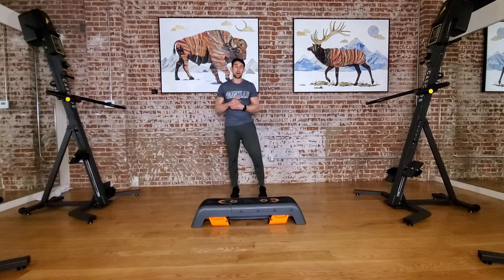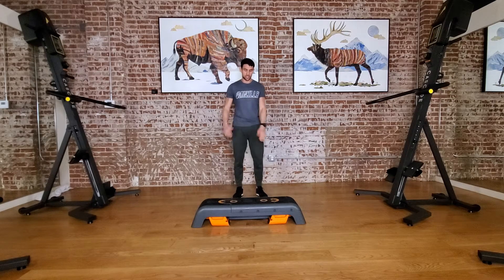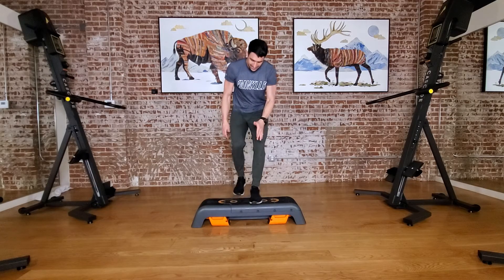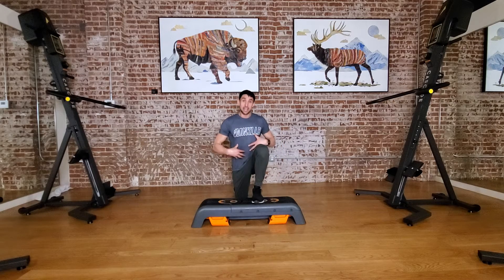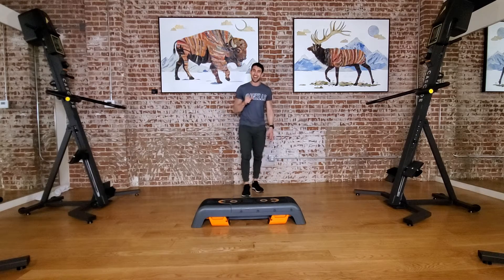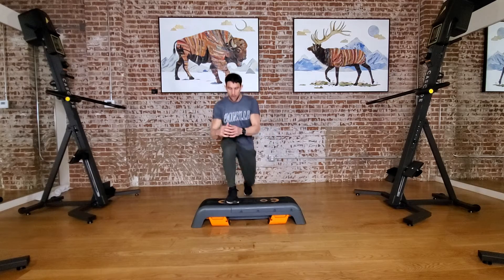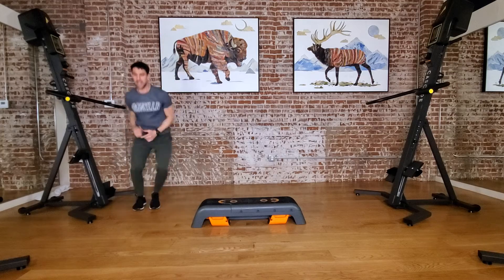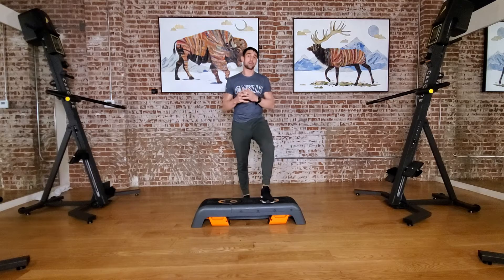EMOM Description 12 Min Def Lunge Power Skip Burpee Shuffle